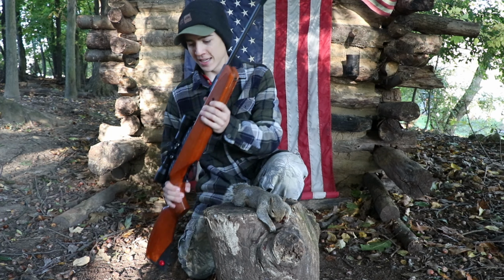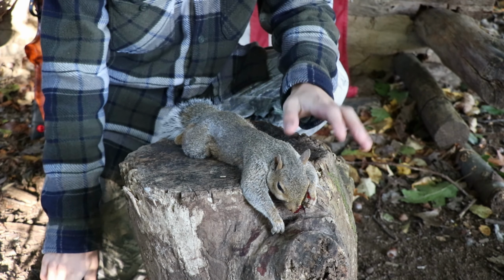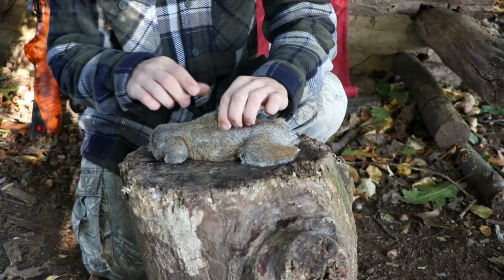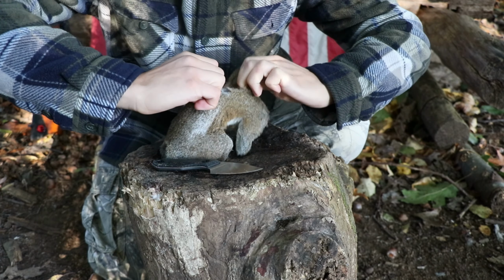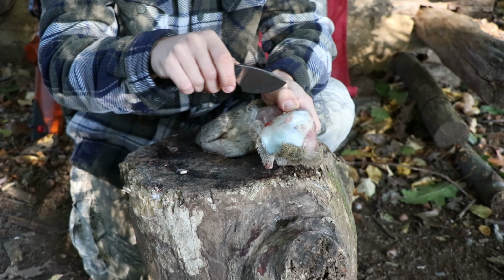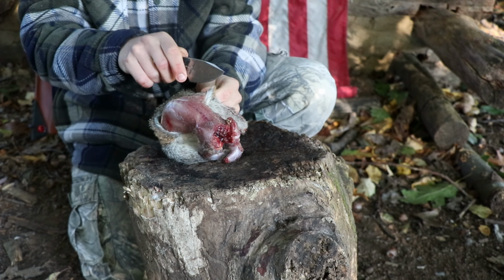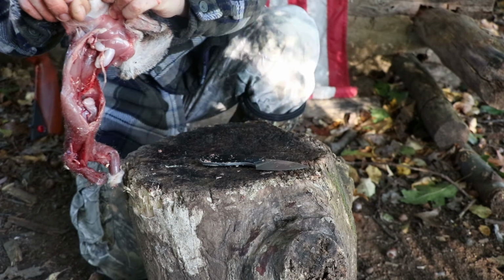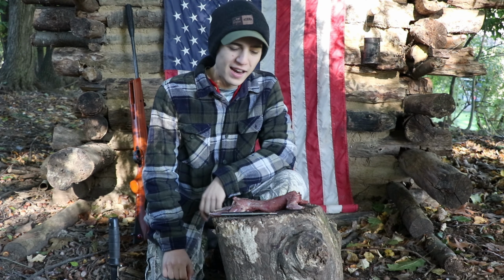How to Skin a Squirrel with a BOWIE KNIFE! {Graphic}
I hope this video gives you a better understanding on how to skin a squirrel FAST and EASY! 👍

-Trapping/Snares

- Squirrel Calls

- Hunting Gear

- Camera Gear